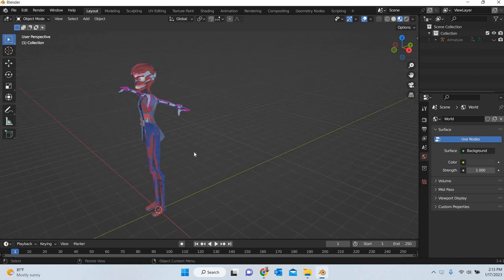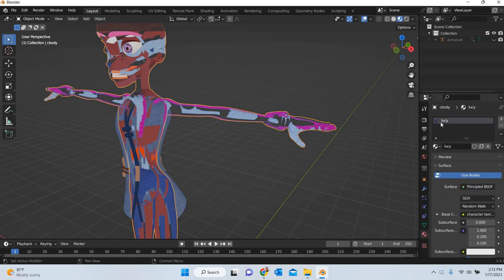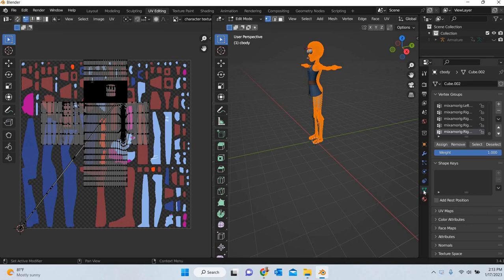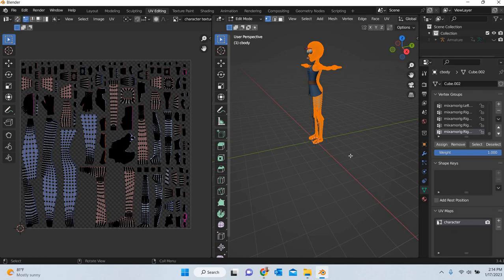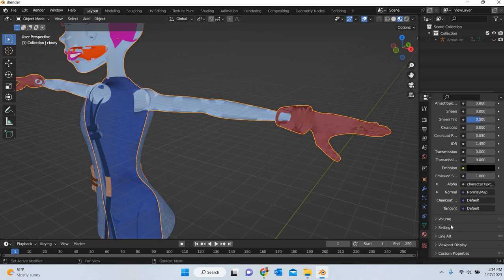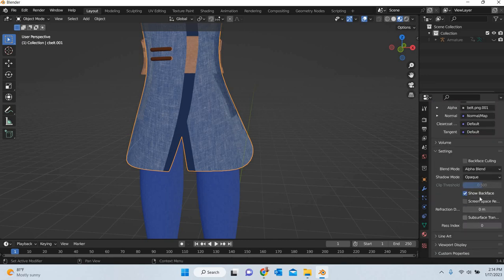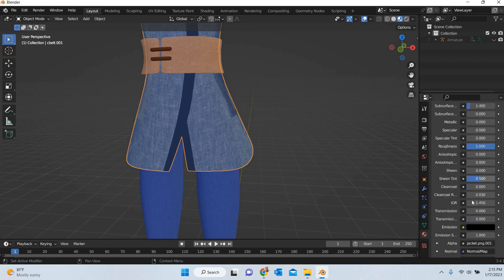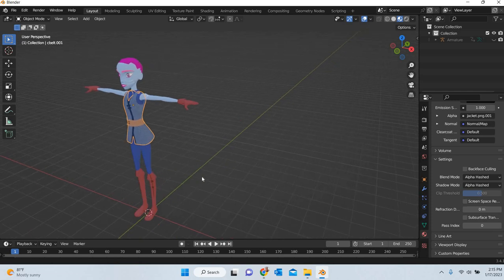Blender 3.4 - Fix transparent material from mixamo import tutorial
In this blender course tutorial we will look at how to fix transparent materials from mixamo imported characters.

I am on a mission to provide free education to students all over the world. This cahnnel is dedicated to raise funds to fullfill that mission. I also make coin sculptures to raise money to fund education.